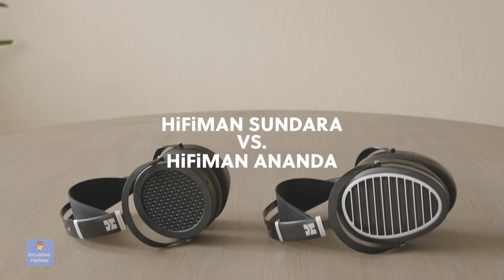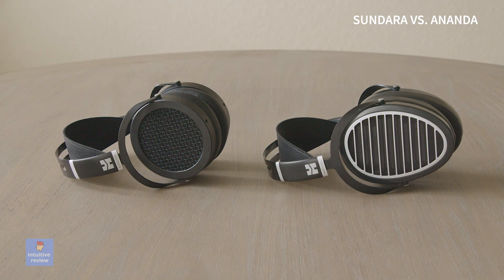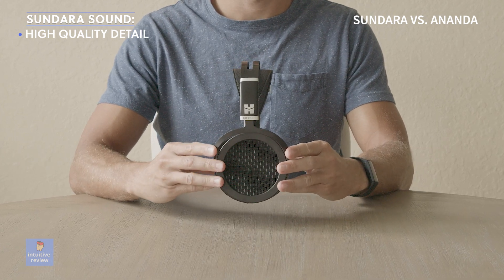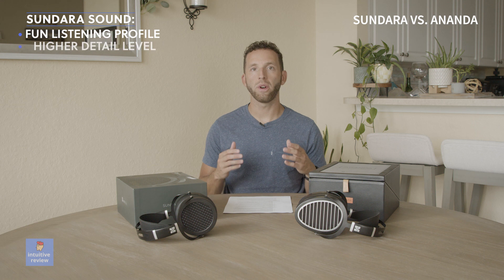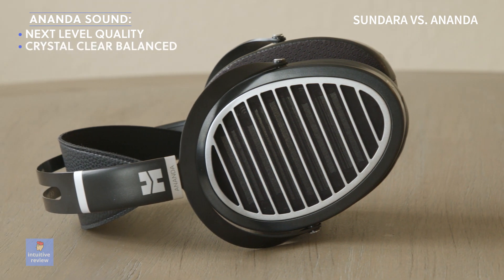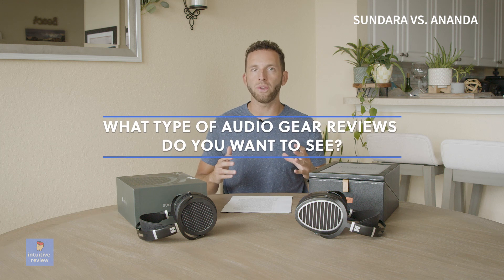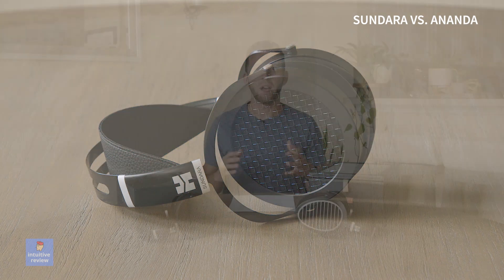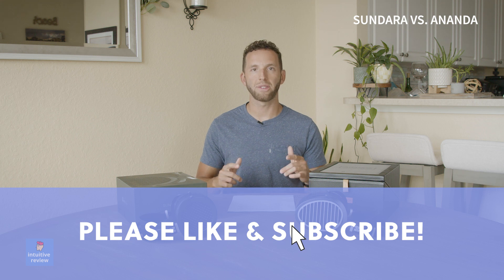Hifiman Sundara vs Ananda Headphone Comparison Review - which one should you choose?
We have up for review the Hifiman Sundara and the Hifiman Ananda Planar Magnetic Headphones. I really enjoyed reviewing both of these high quality headphones!
Hifiman Ananda at Amazon

00:00 Opening
00:16 Introduction
00:54 Sundara Design
01:15 Sundara Sound
02:22 Ananada Design
02:38 Ananda Sound
03:26 Question of the Day
03:34 Conclusion